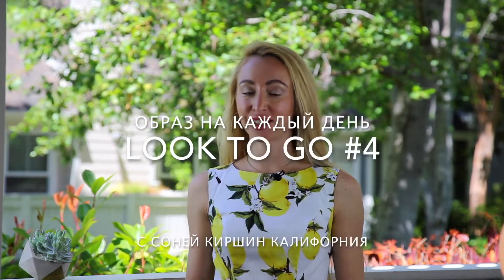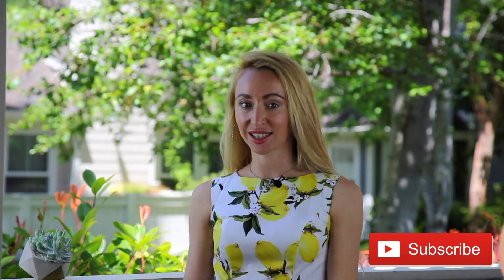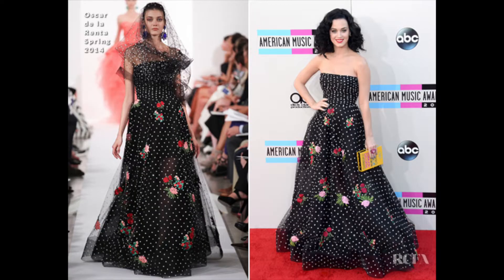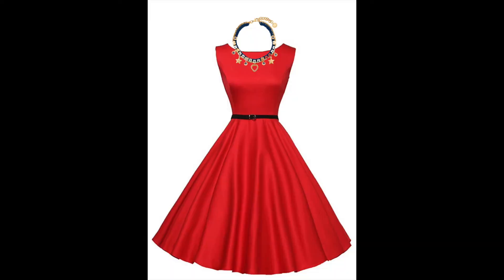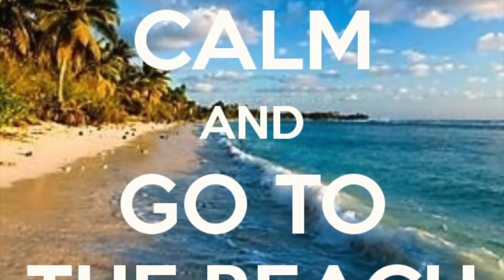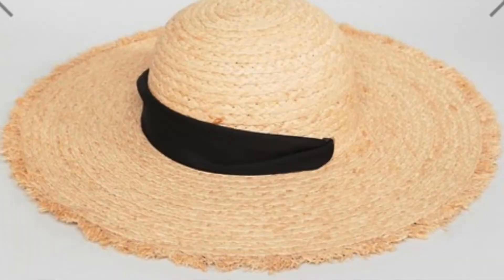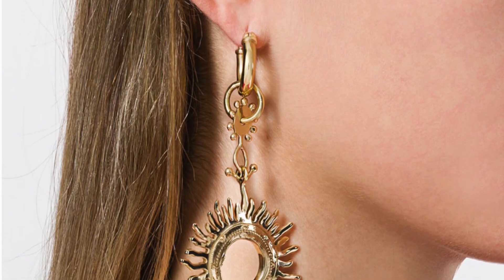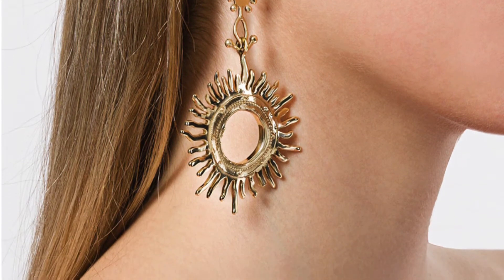ОБРАЗ НА КАЖДЫЙ ДЕНЬ #4 👗идеальное платье в отпуск 🌞как носить лимонный принт🍋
⭐ОБРАЗ НА КАЖДЫЙ ДЕНЬ 👗идеальное платье в отпуск 🌞как носить лимонный принт🍋
 ⭐#4 видео из серии образ на каждый день. Отличная находка - платье с лимонами!

 🍋Lemon dress:

⭐Моя линия одежды:

⭐Мой магазин:

Понравилось это видео? Хотите больше таких на моем канале? Пишите об этом в комментариях 👇👇